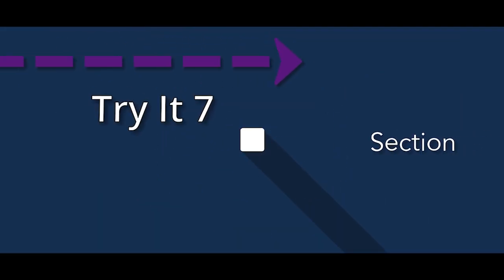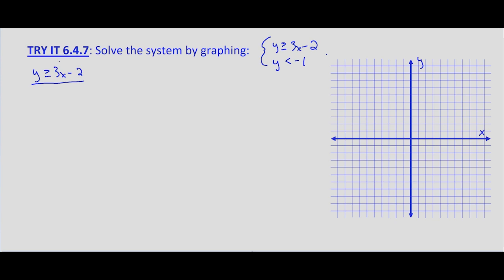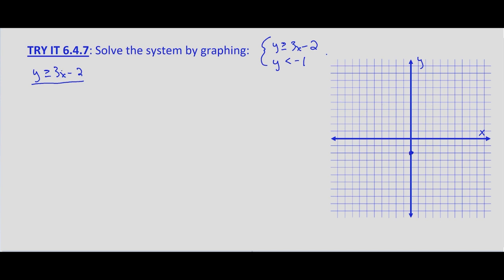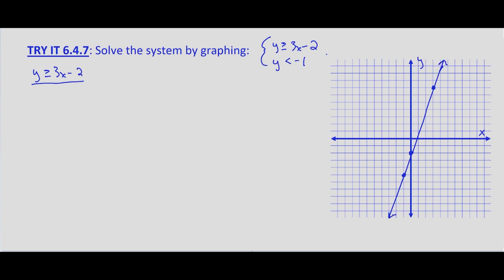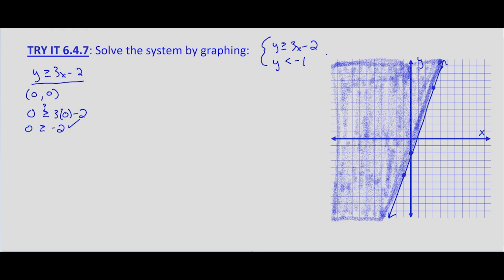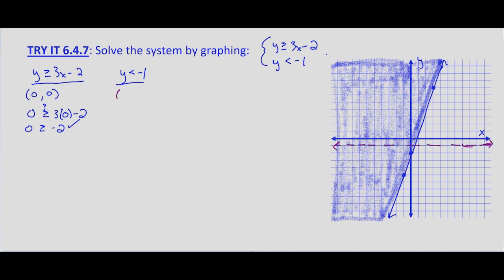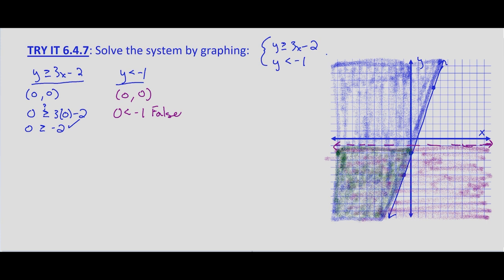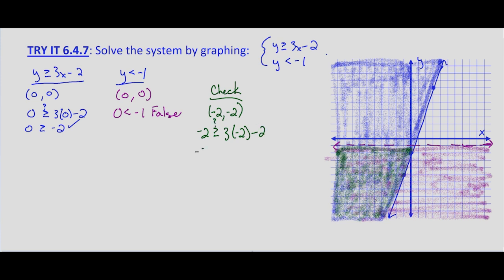Algebra II Try It 6.4.7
Solve a system of inequalities by graphing when the inequality is not ready to graph.